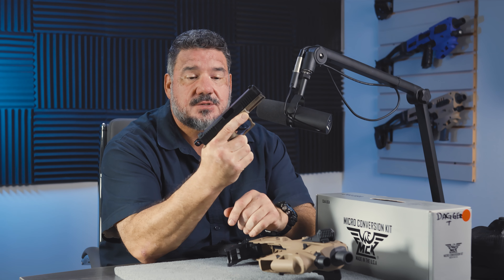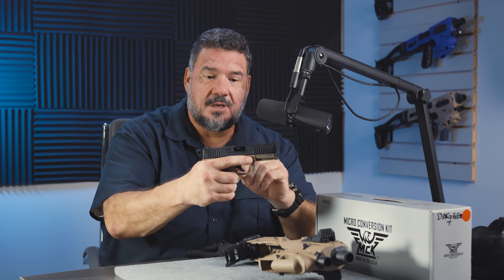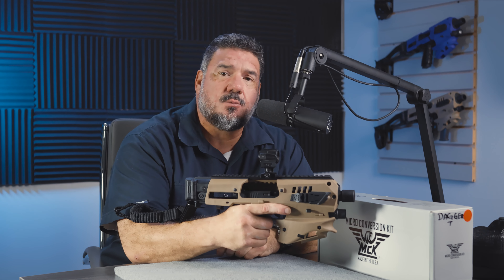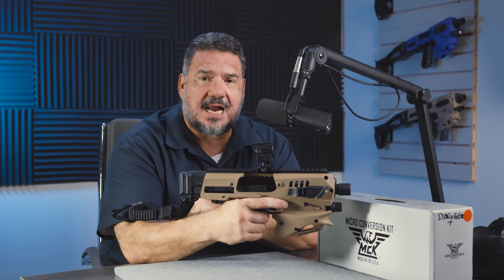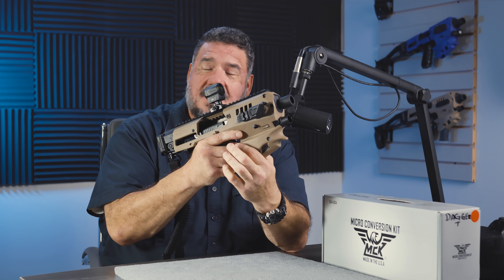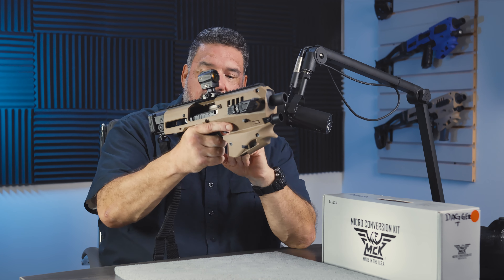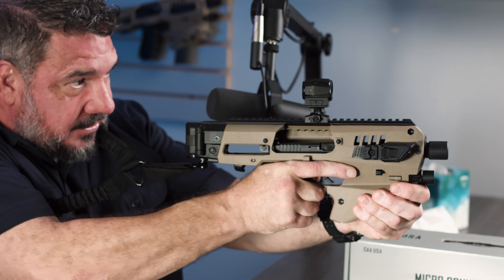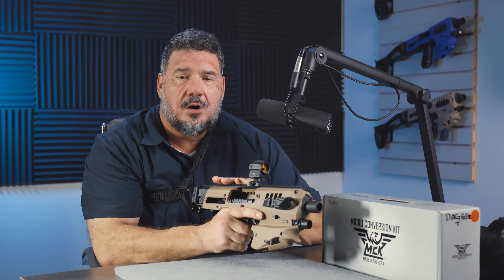Tech Tuesday Eps 16 - Applying The Fundamentals Of Shooting With The MCK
In this episode, we go over: Applying The Fundamentals Of Shooting With The MCK

Do you have a challenge with your MCK or CAA USA product?

Visit our storefront: 1704 PARK CENTRAL BLVD N, POMPANO BEACH, FL 33064
The MCK is the most popular handgun conversion kit in America. Bringing the world of conversion kits to a whole new level.
We are excited to announce many new products coming soon. Thank you to all our customers for making CAA USA what we are today.

CAA USA is a designer, developer, and distributor of modern tactical accessories, optics, and handgun conversion kits targeting the Armed Forces, Law Enforcement, and firearm enthusiasts across the globe. We pride ourselves on outfitting firearms for maximum performance in any environment. Our innovative products improve your accuracy, grip, aim, and enhance balance and performance. When equipping your firearm with our range of accessories, the user’s daily operations will become fluid and consistent. CAA USA‘s world-famous conversion kit, MCK (Micro Conversion Kit) has taken the country by storm with models for 120+ handguns and counting including models for Glock, Sig Sauer, Smith & Wesson, Springfield, CZ, and more.